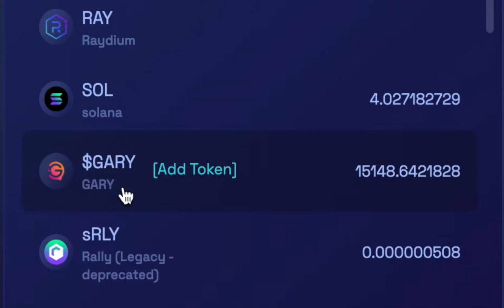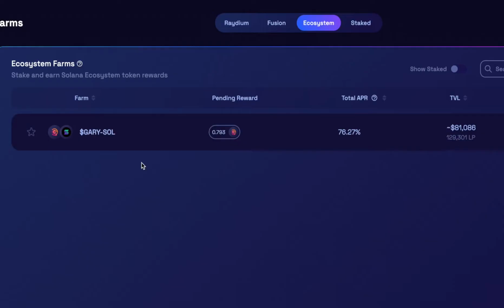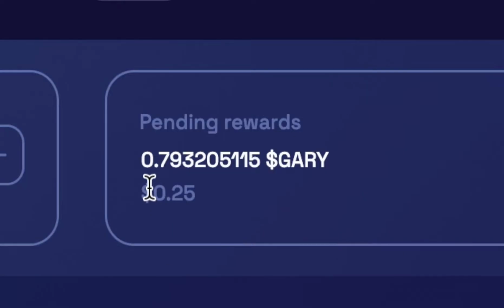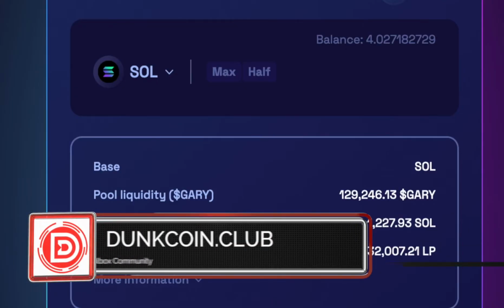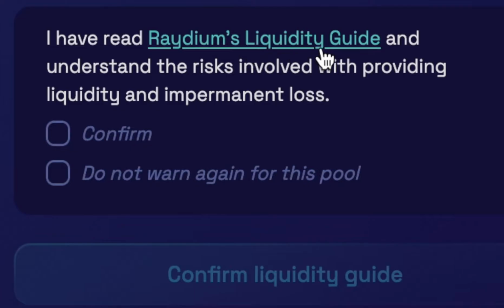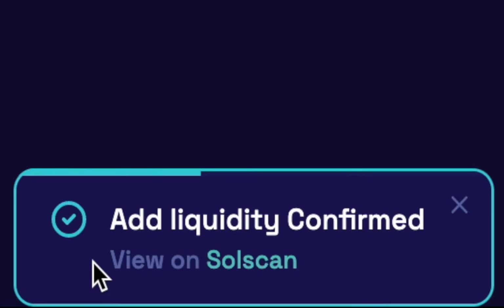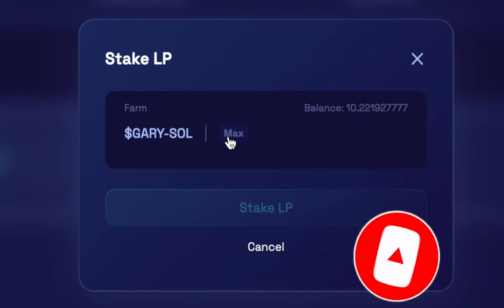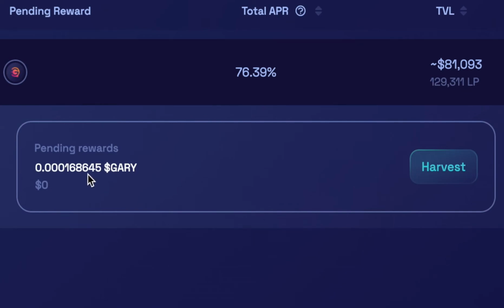How to fund a liquidity pool on RAYDIUM | Yield Farming Guide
✅ In todays video we are going to go over how to fund a liquidity pool on Raydium. We will create farm a Gary Coin and Solana Farm.

When you fund a liquidity pool you need to have an equal value of coin for both sides of the swap. In our example we have Gary Coin and Solana. This Raydium tutorial will show you how you can earn passive crypto by staking your coins. Knowing how to fund a liquidity pool on Raydium will make it easy to help support any swap your want.

If you have faith in a coin and know how to fund a liquidity pool on Raydium you will have one more way to support them.